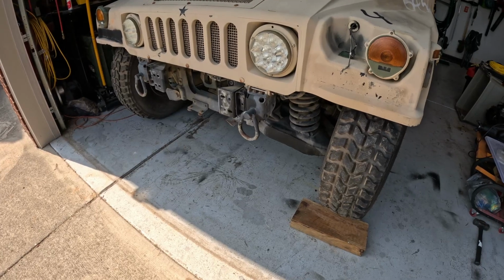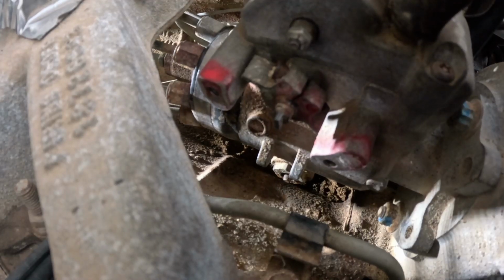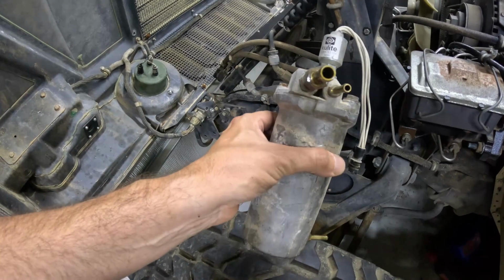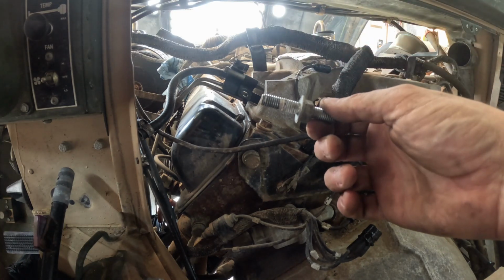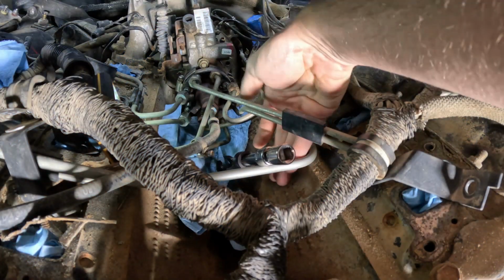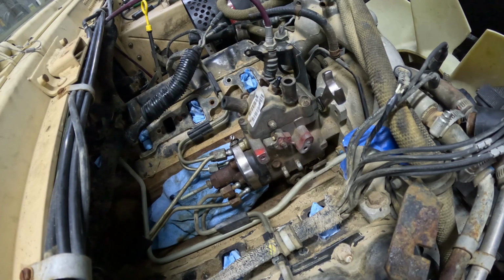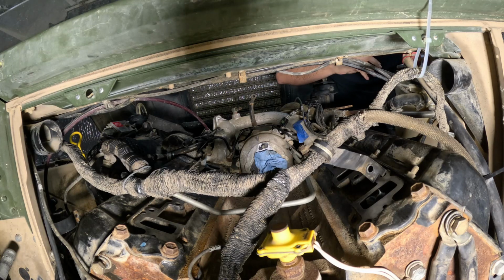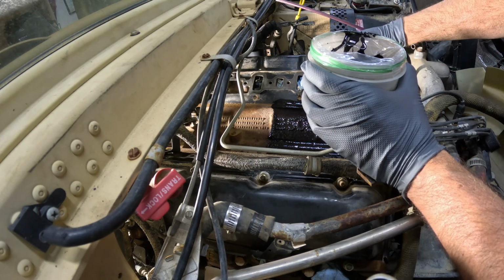DIY Guide: 6.5L Diesel Injection Pump Removal on Surplus Humvee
In this how-to repair video I'll show where and why the injection pump (Stanadyne DB2) corroded and then cover the steps required to remove the pump from this surplus Army M1097A2 HMMWV (Humvee) purchased through GovPlanet, all part of repairing it to get it back on the road.

00:00 - Start
00:18 - Cleaning the Engine Valley Drain
02:02 - Throttle Cable Removal
02:56 - Air Intake Tube Removal
03:36 - Injection Pump Disassembly and Diagnosis
04:05 - Wiring Removal
05:58 - Fuel Line Disconnection
08:34 - Power Steering Reservoir Removal
11:23 - Intake Bolt Removal
13:00 - CDR Removal
14:23 - Intake Manifold Removal
15:05 - Injector Line Removal
17:48 - Oil Fill Neck Removal
18:52 - Injection Pump Drive Bolt Removal
19:38 - Injection Pump Removal
21:45 - Injection Line Removal
25:55 - Painting the Engine Valley

All service information contained is taken from manuals that are marked "Distribution Statement A:  Approved for public release; distribution is unlimited."
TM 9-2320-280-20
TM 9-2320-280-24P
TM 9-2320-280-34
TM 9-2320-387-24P